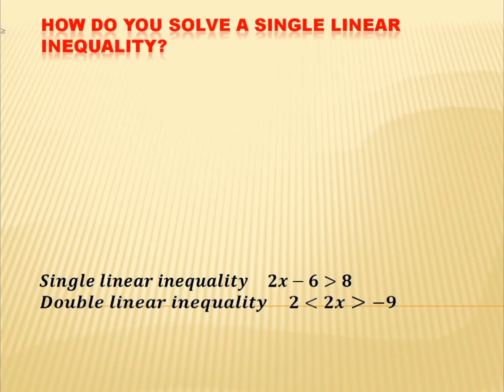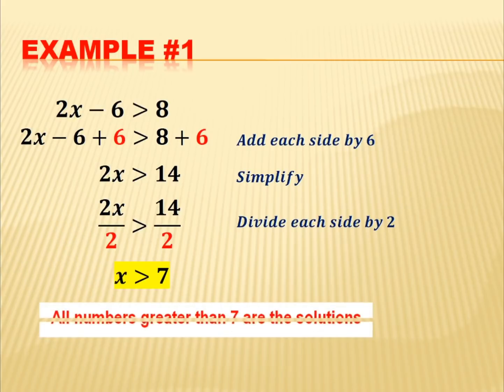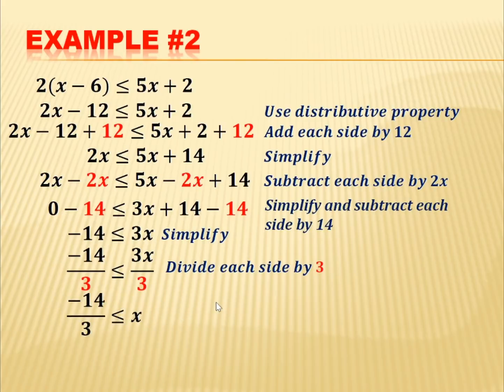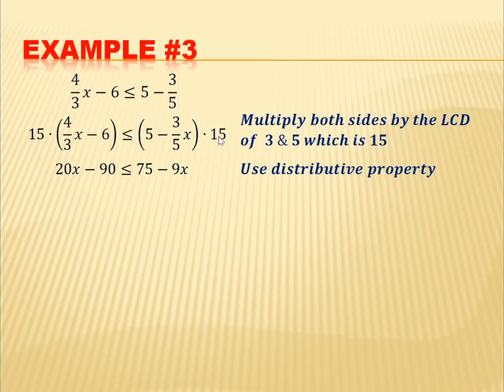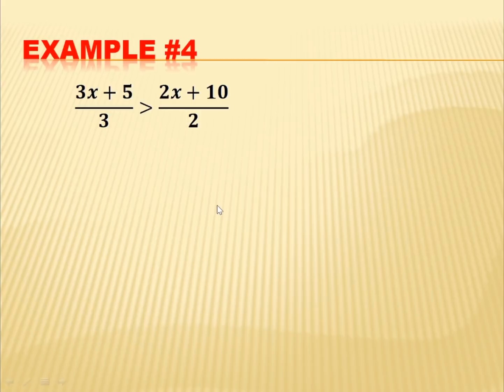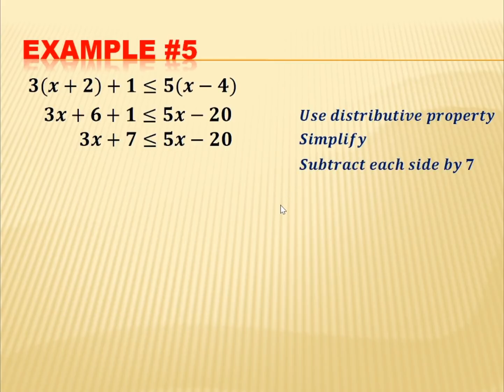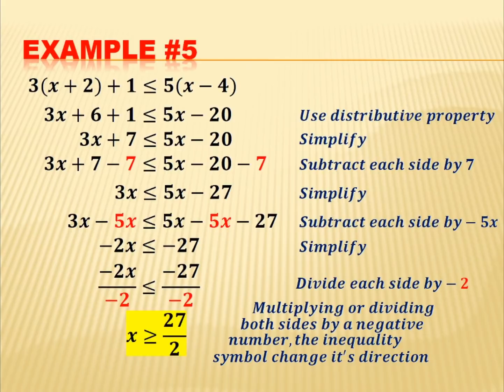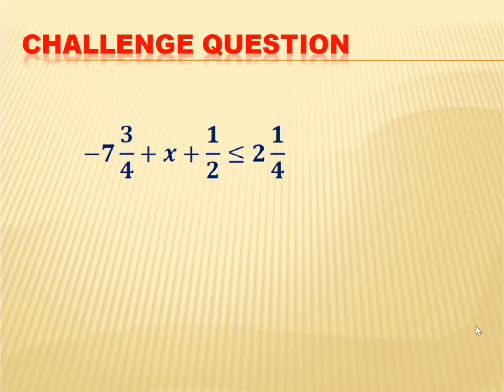How To Solve Linear Inequalities? A Step by Step Guide!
An inequality compares two values, showing if one is less than, greater than, or simply not equal to another. A step by step guide will be given to fully understand the lesson.